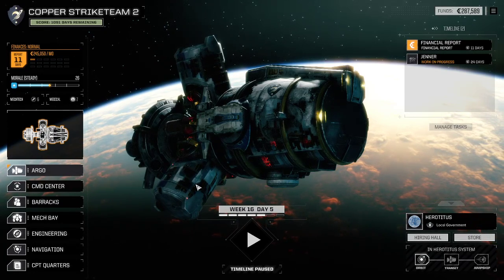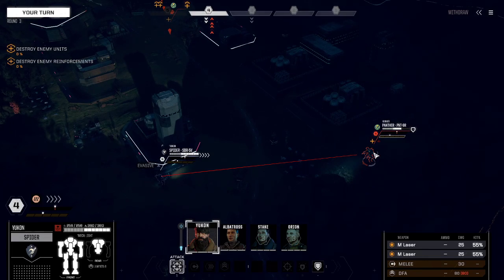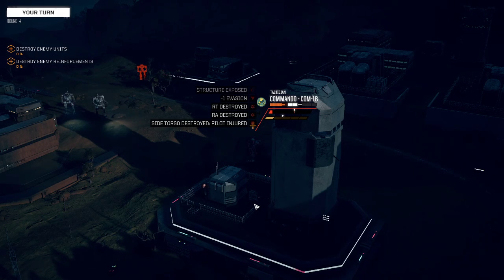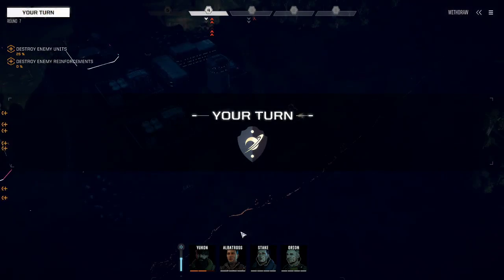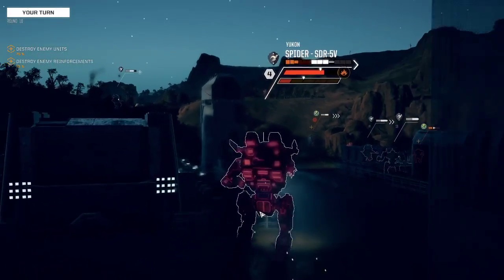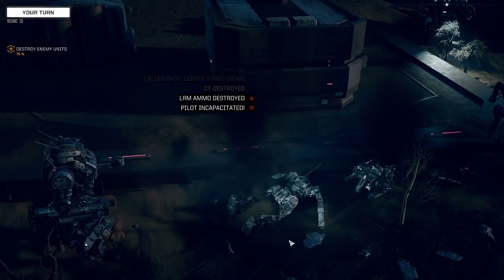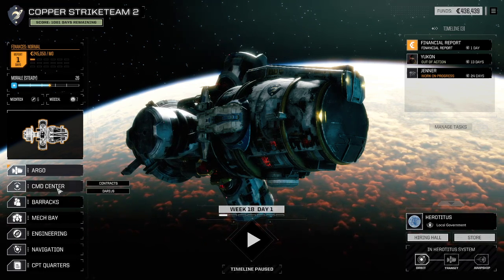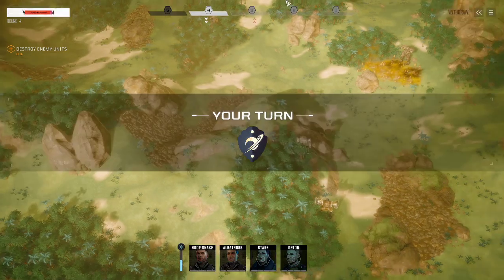Brett plays: Battletech Heavy Metal v1.9 EP: 6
Battletech Heavy Metal v1.9, the beginning of a long run of battling Enemy Mechs and Collecting the spoils. come watch the fun as this new journey begins, Getting back on track.